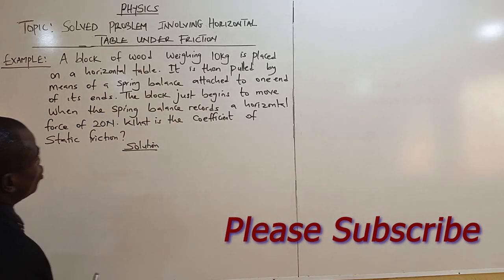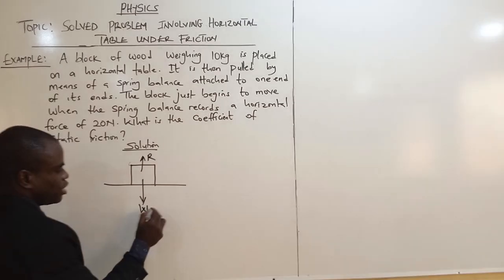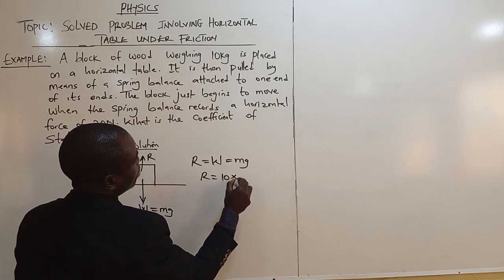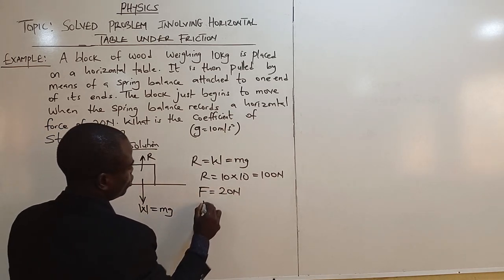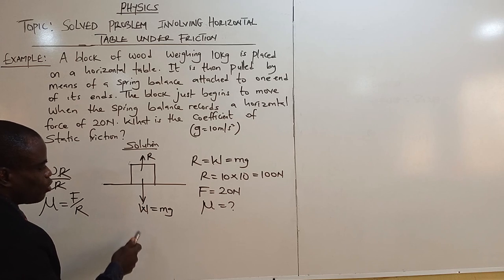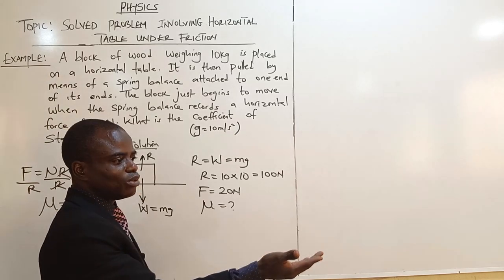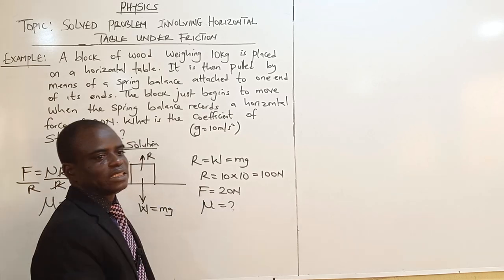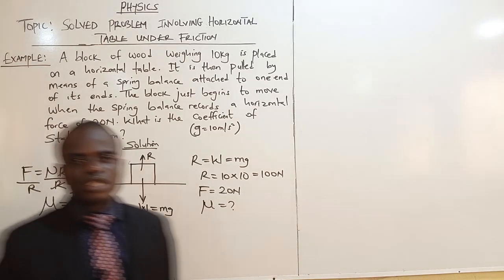Calculation involving friction due to an horizontal surface( e.g Table) (SS1)